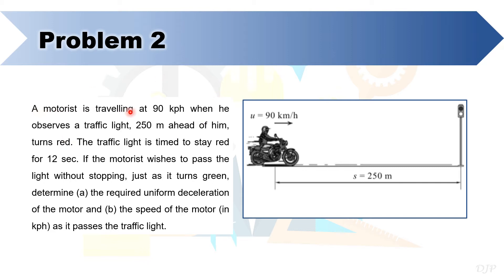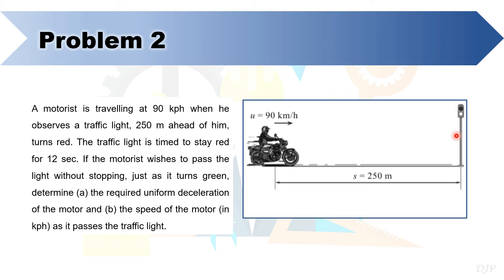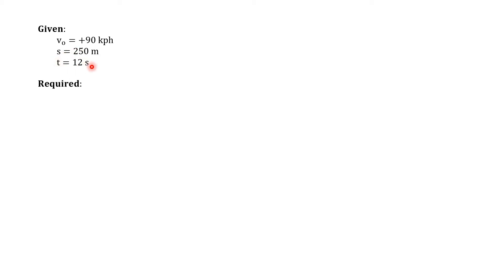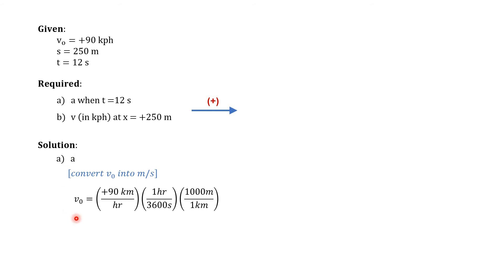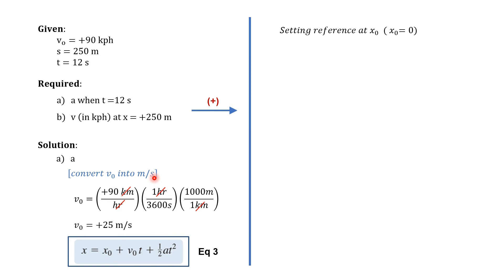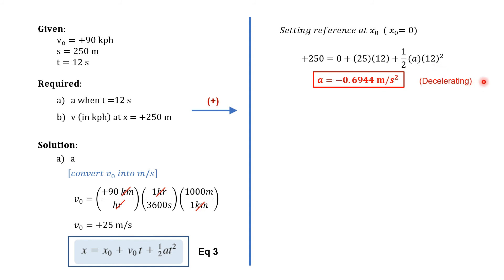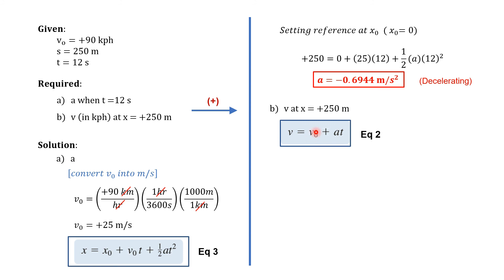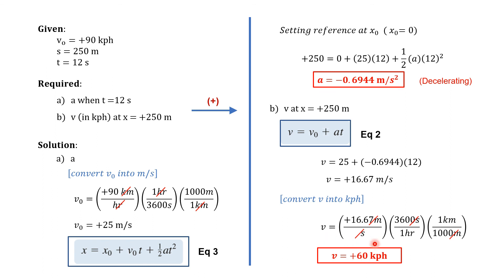Rectilinear Motion Sample Problem 2